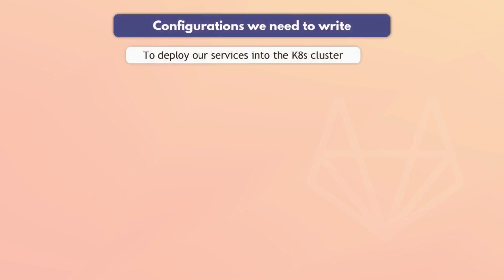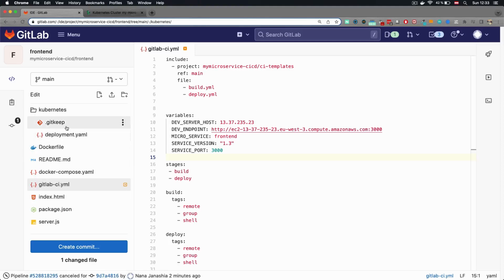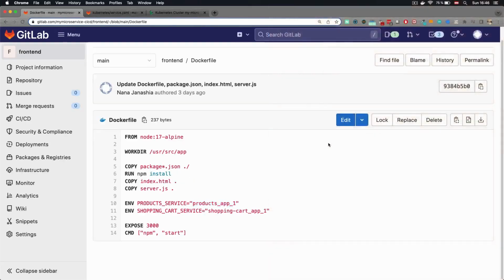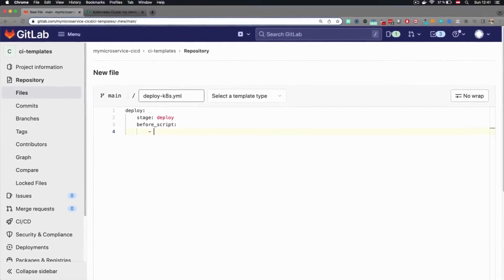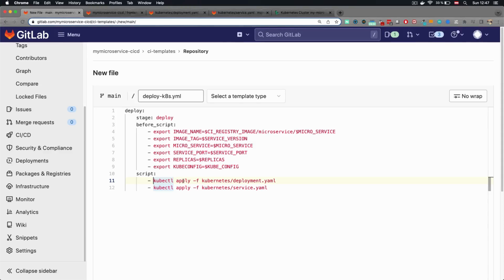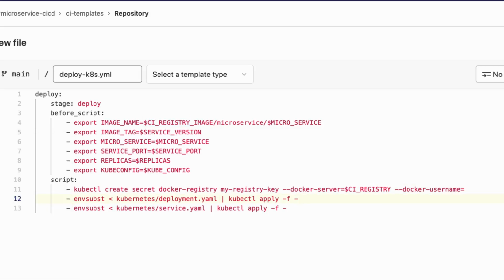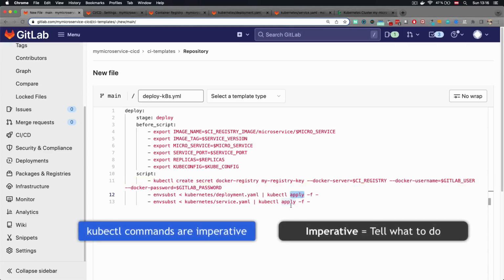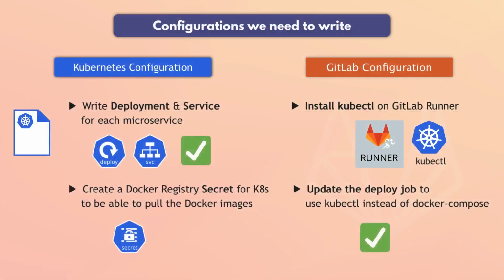gitlab_deploy_to_k8